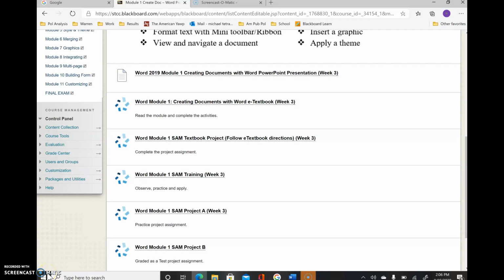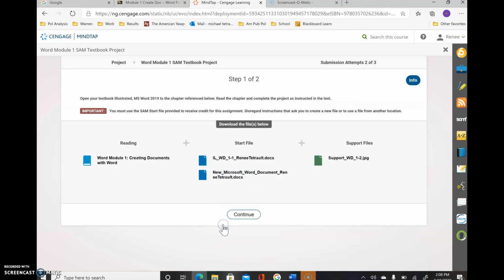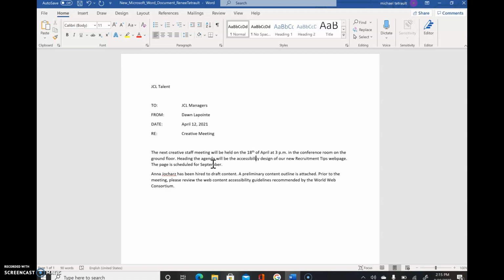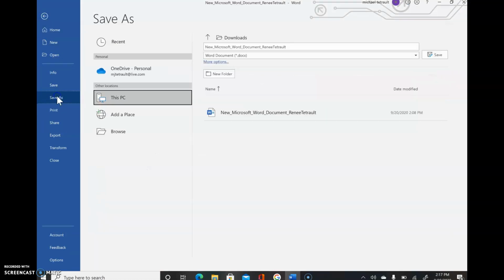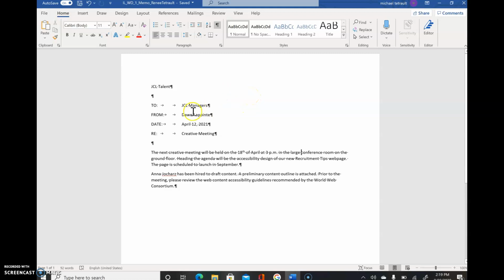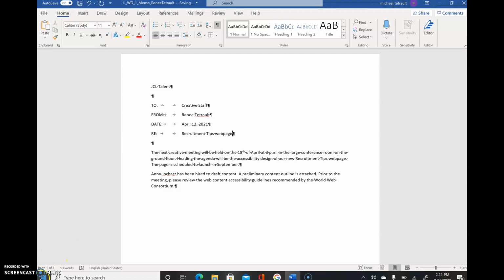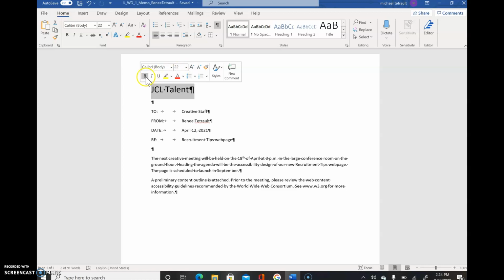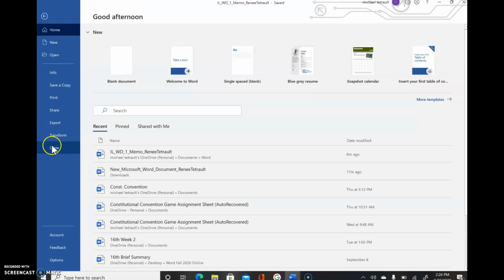Word 2019 Module 1 Part 1